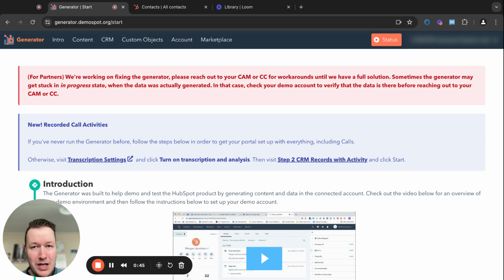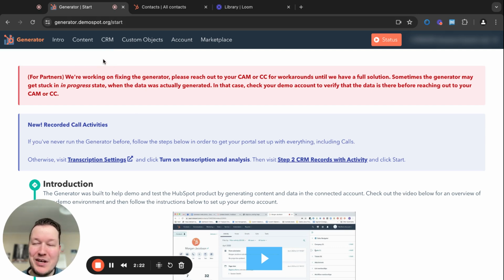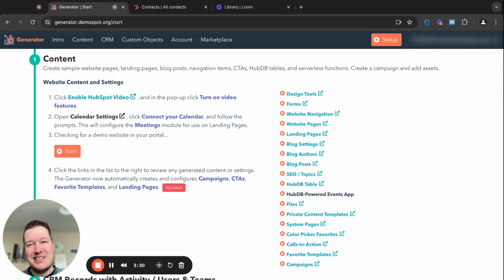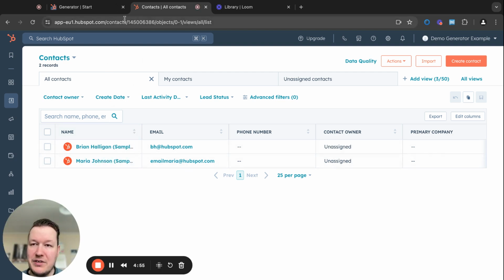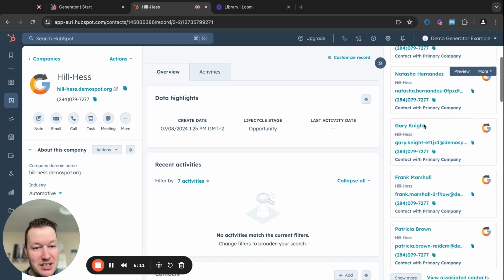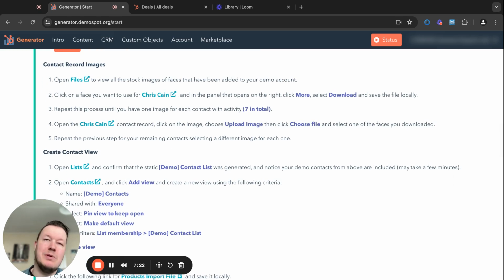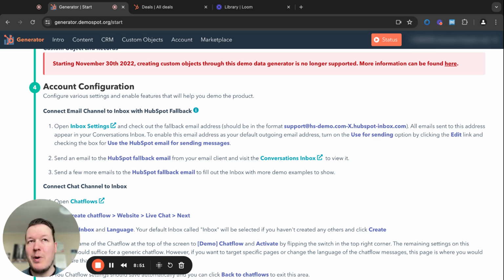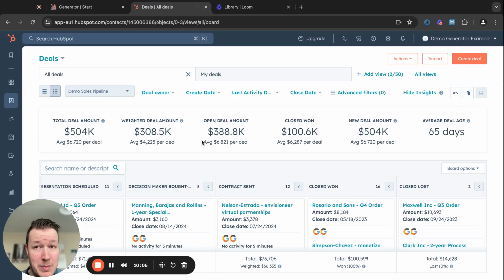Get example data in your HubSpot portal FAST and EASY | Demo like a pro!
In this video, I delve into HubSpot's data generator tool, designed to quickly populate an empty HubSpot portal with example data. I showcase how to connect your portal, import dummy content, and navigate potential issues with the tool.

Really helpful to quickly populate a portal with example or dummy data. Perfect for prepping demo's / sandboxes!